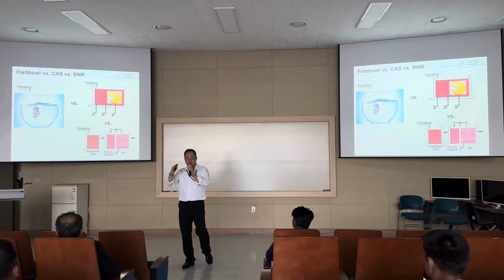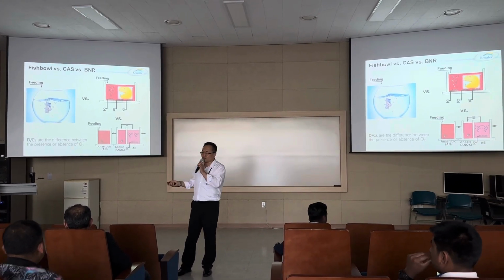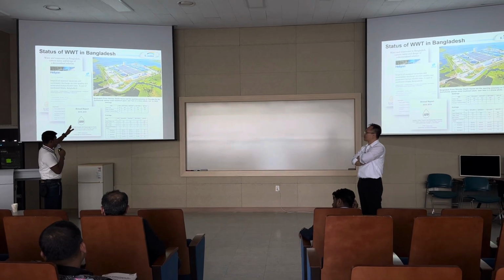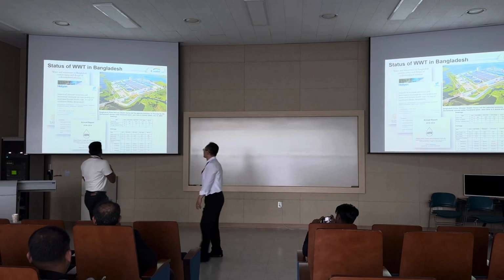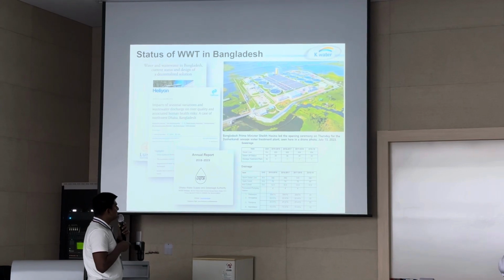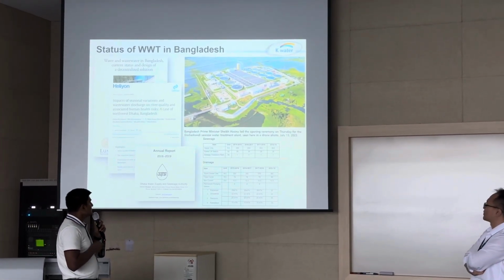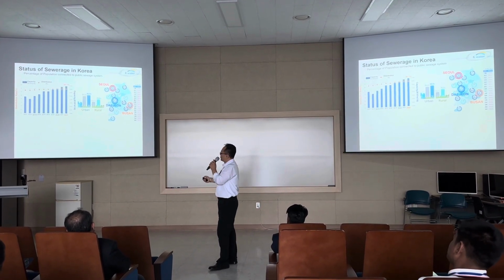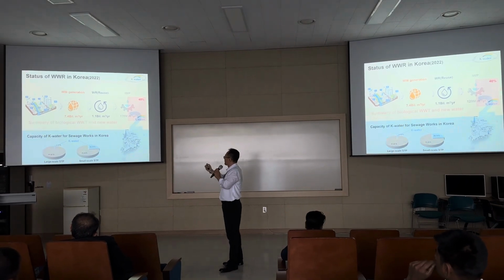Status of wastewater treatment & reclamation in Korea(feat. Bangladesh)